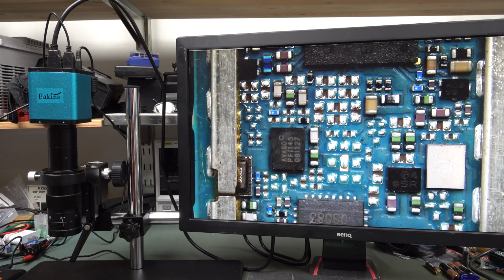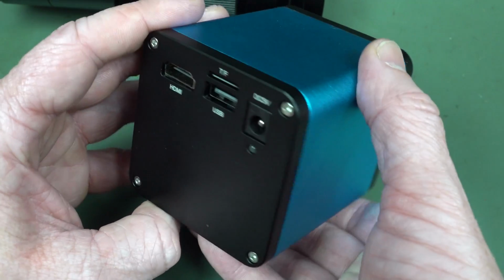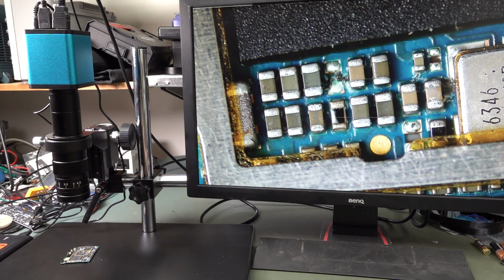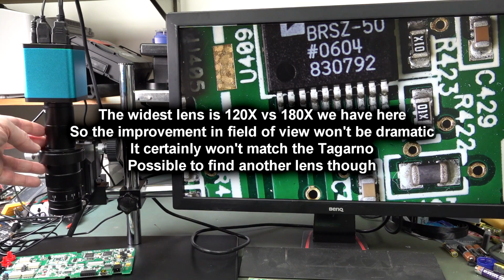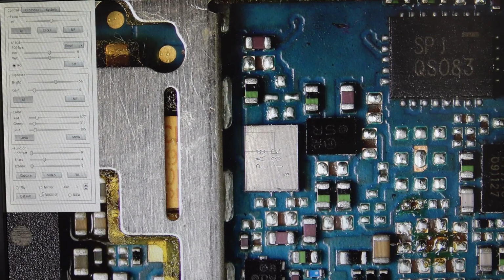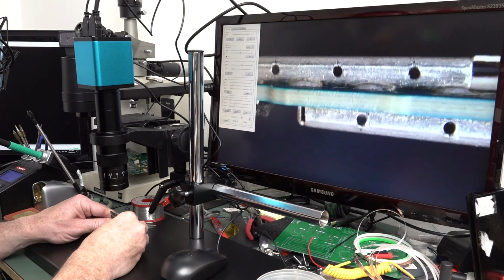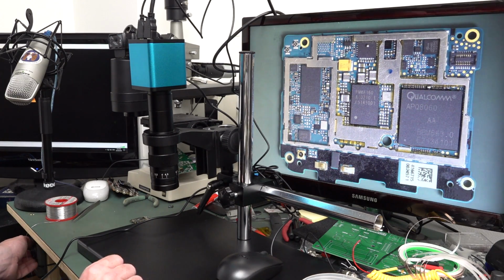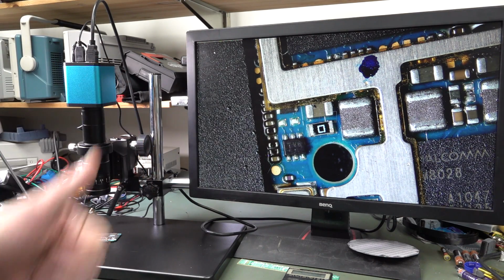EEVblog #1125 - Amazing $500 Soldering/Inspection Microscope!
This sub US$500 Eakins microscope from Aliexpress seems identical to the new AU$1800 Suba Engineering microscope for 1/3 the cost.
And Dave shows how it can out perform the $4500 Tagarno!